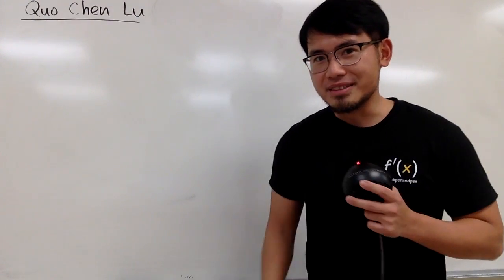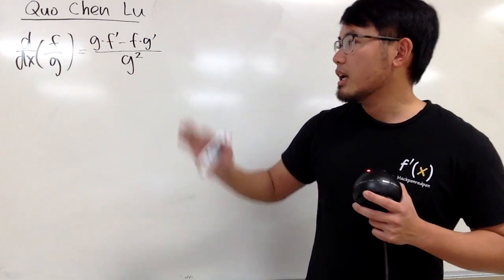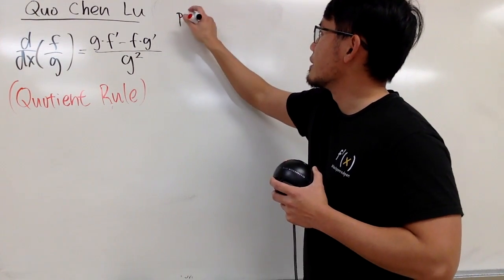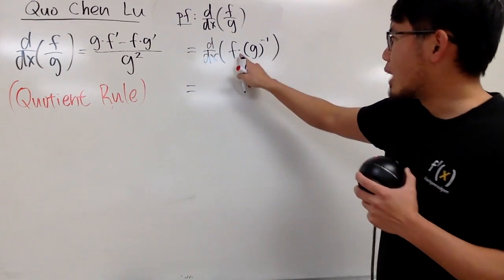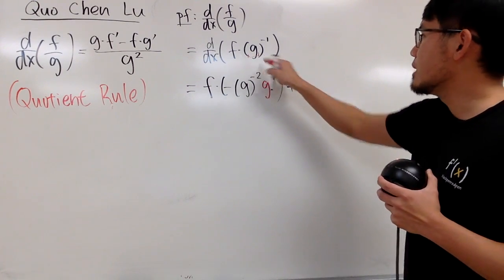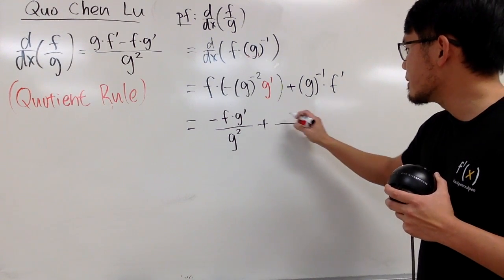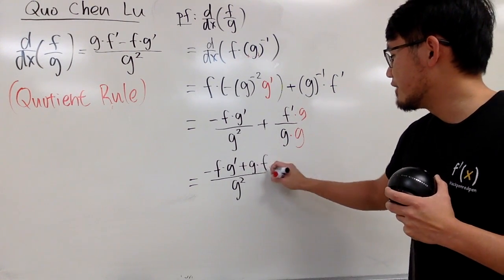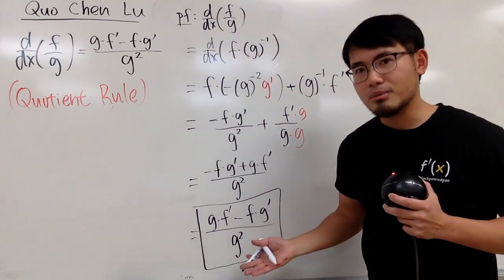Quotient Rule Proof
In this video, I show you how to proof the Quo Chen Lu formula (aka Quotient Rule) from the Prada Lu and the Chen Lu (aka Product Rule and the Chain Rule).

blackpenredpen | 曹老師